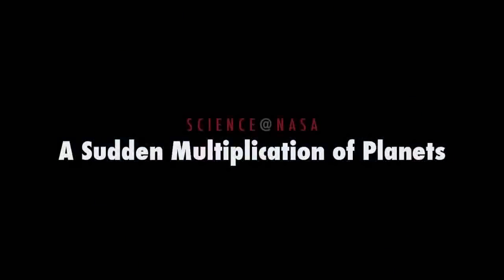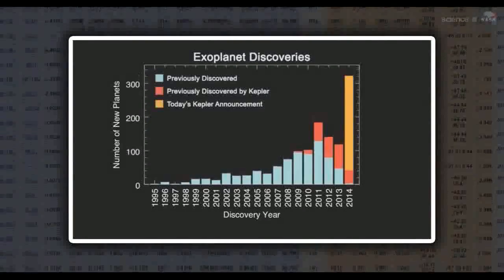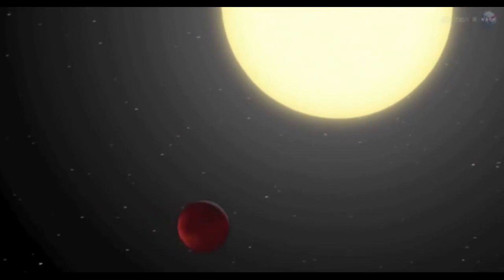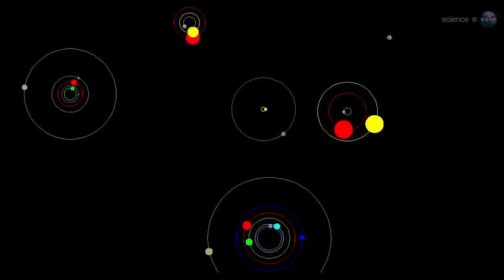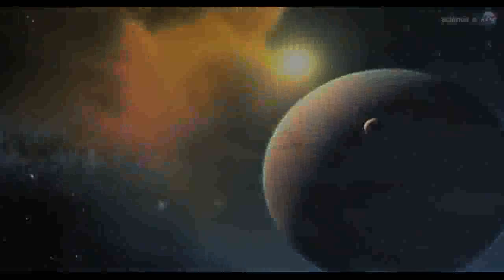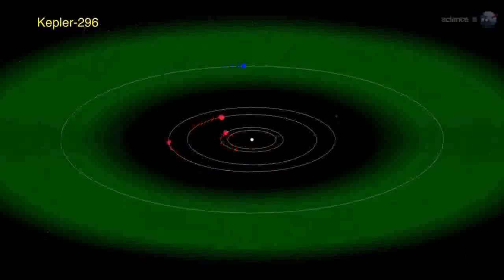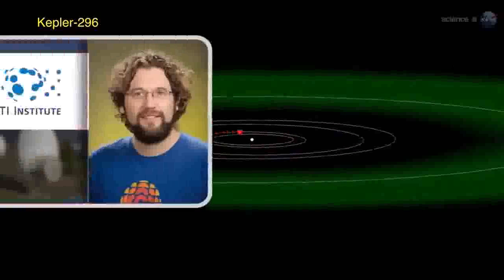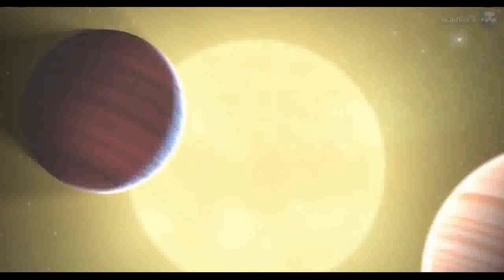Space 715 New Worlds How They Were Found Video